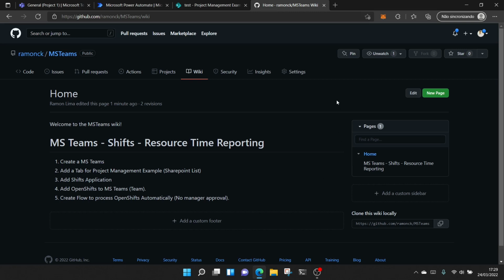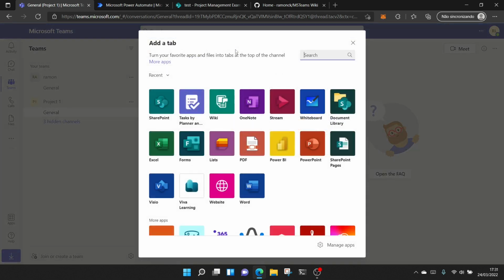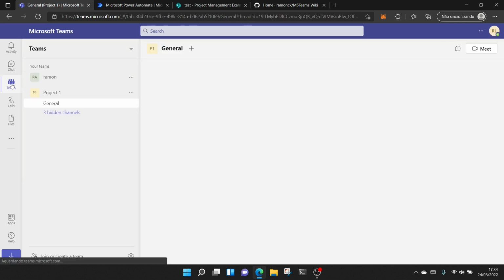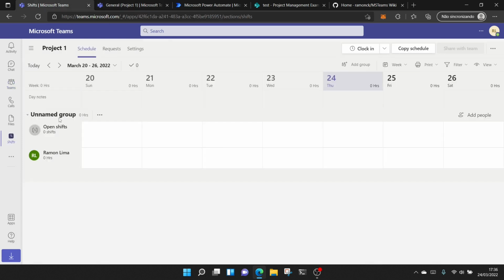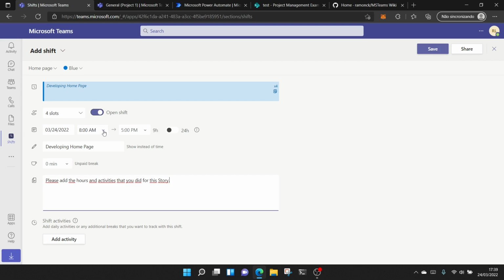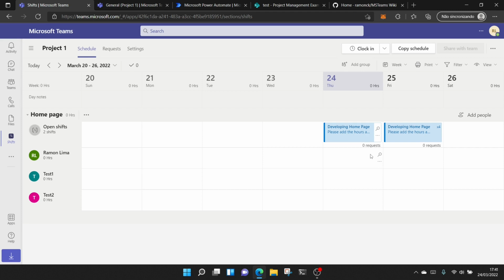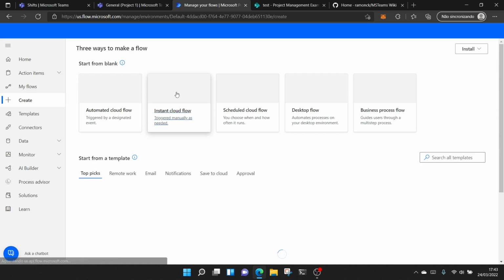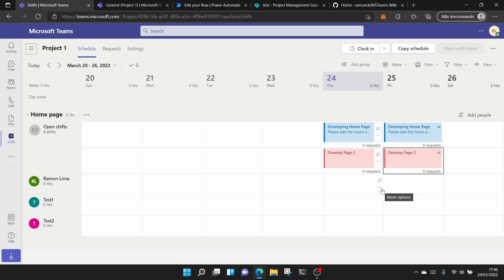MS Teams Shifts Resource Time Reporting Project Management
Resource Time Reporting for Project Management utilizing Shifts.